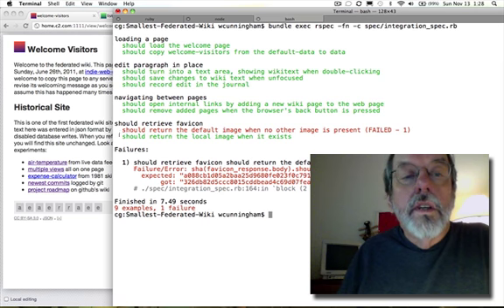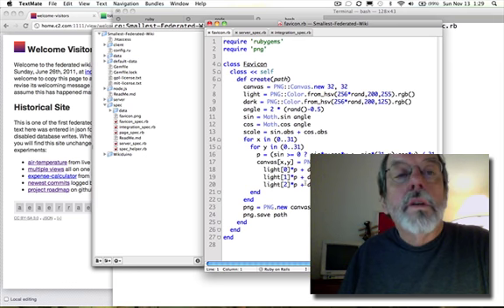10. scrolling-history-tests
Adam Solove has contribute side-scrolling and browser history integration logic. Bryan Donovan and Stephen Judkins have put together rspec and capybara tests. I promise to fix the bug I introduced generating favicons.